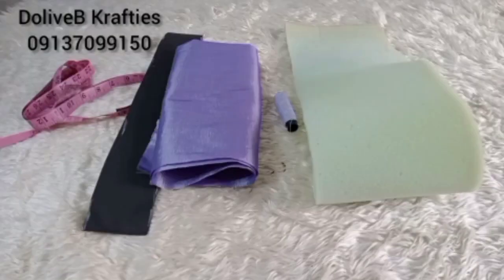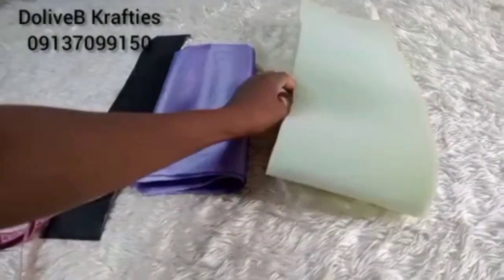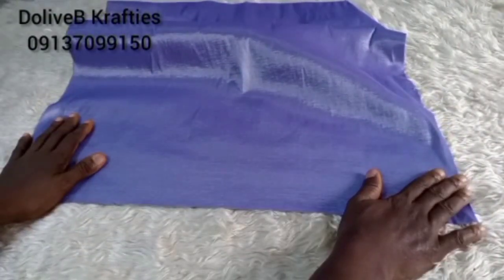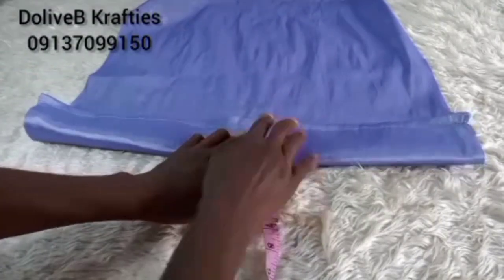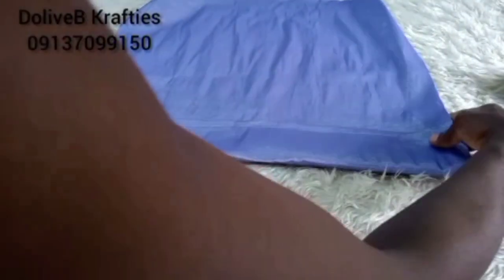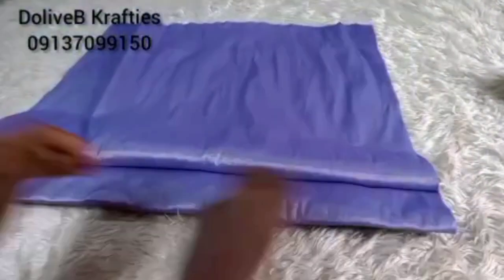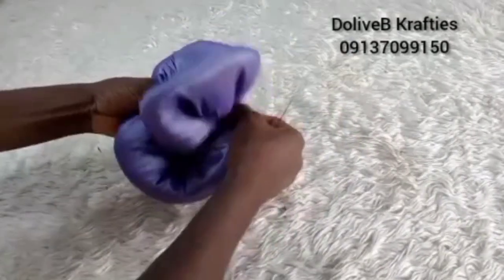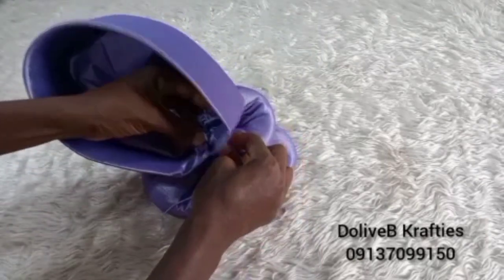DIY: A perfect Zara Cap | DoliveB Krafties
This is how I now make my Zara Cap.